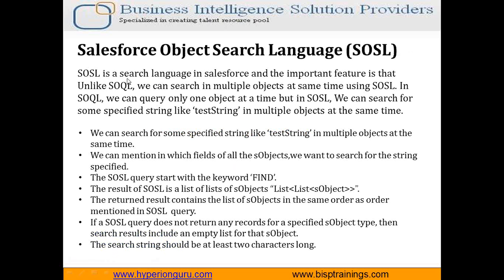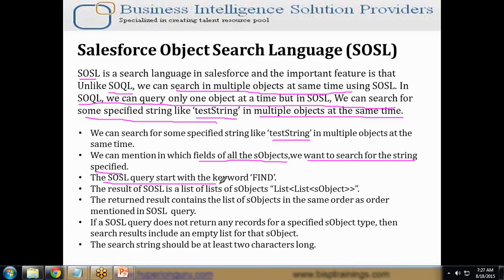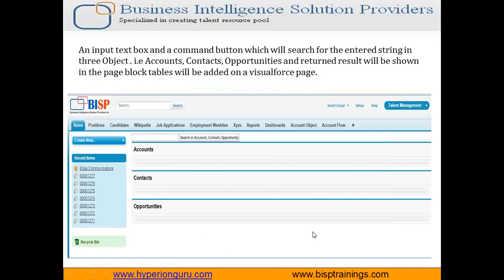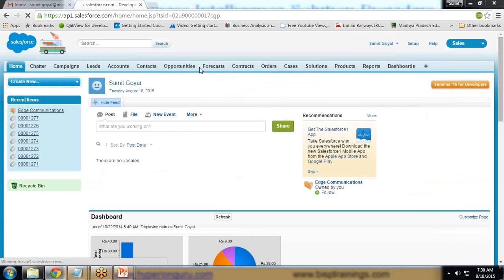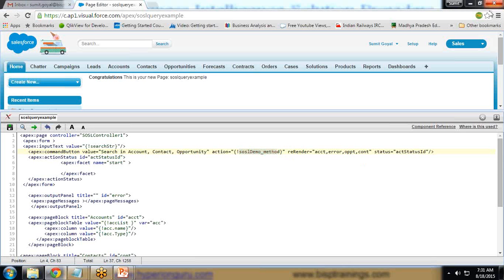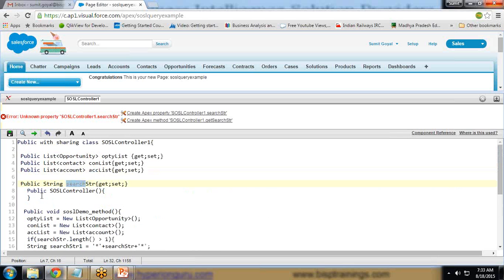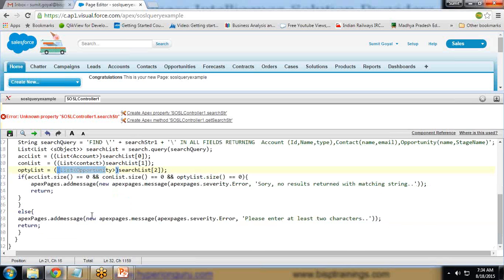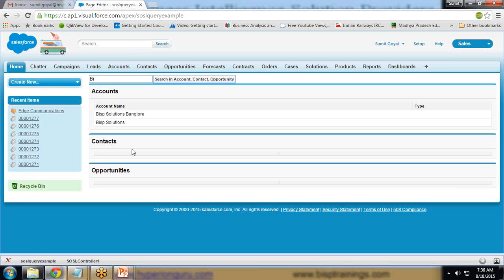How to Implement SOQL query in Salesforce